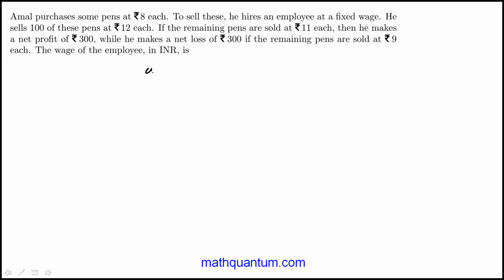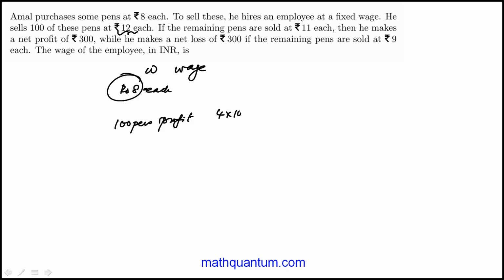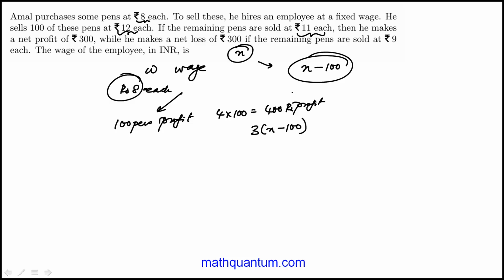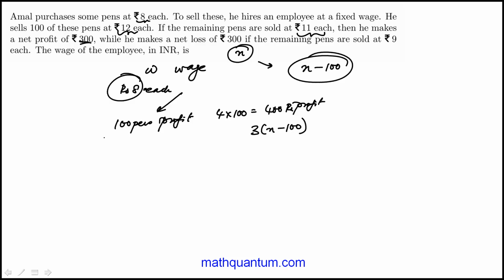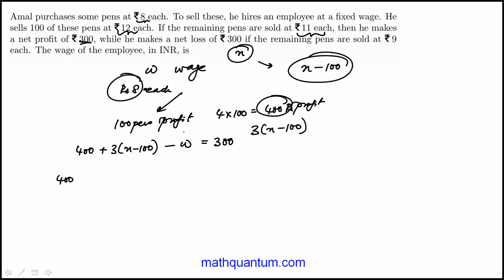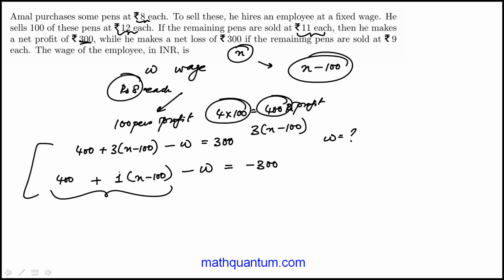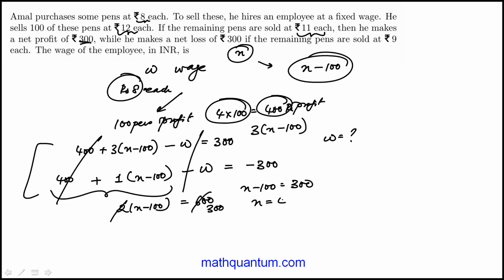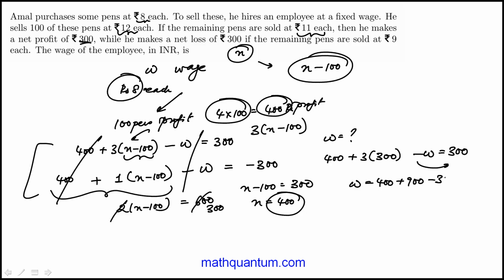Question 05 2024 Official CAT Mock Exam Quantitative Ability